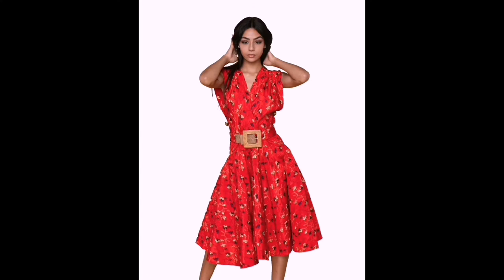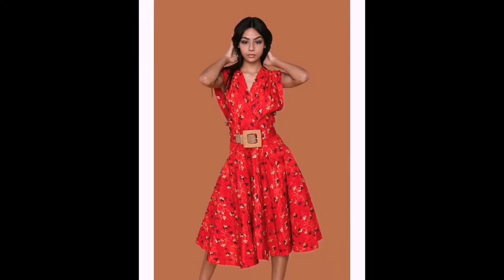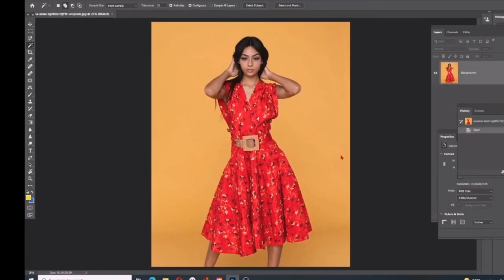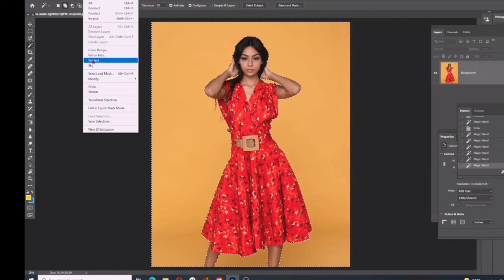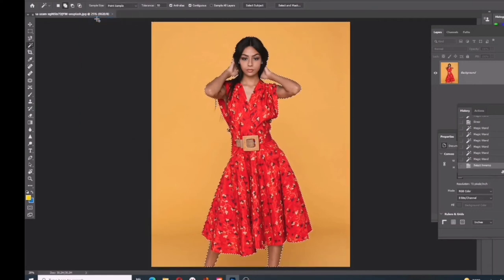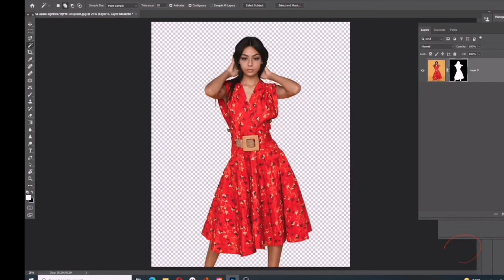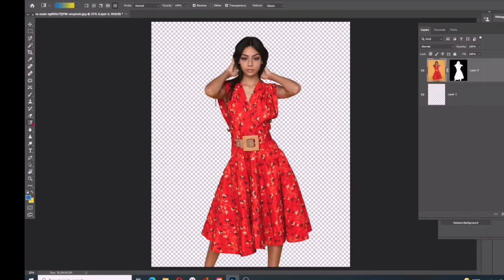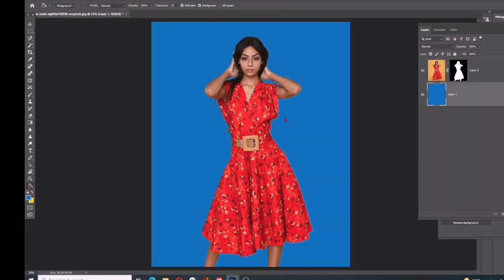How to cut out an Image with Magic wand tool